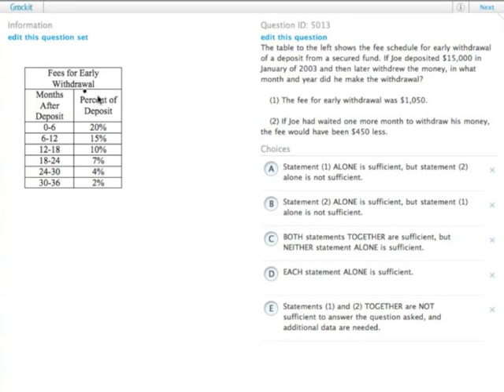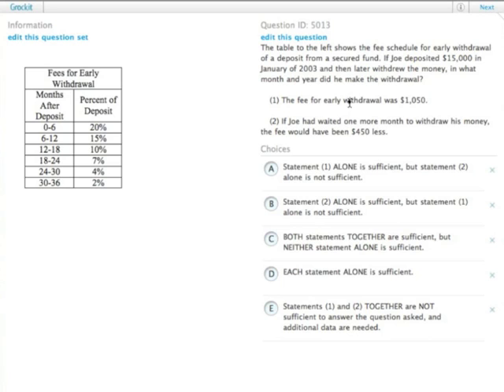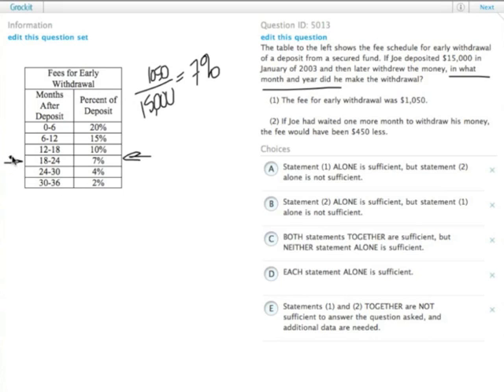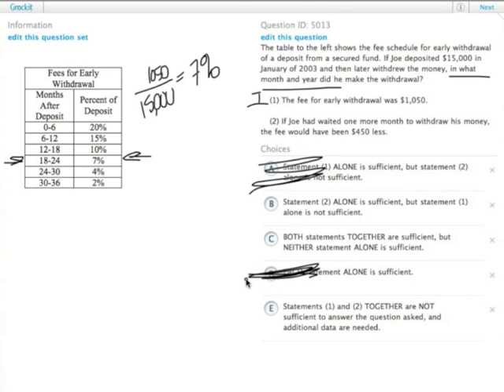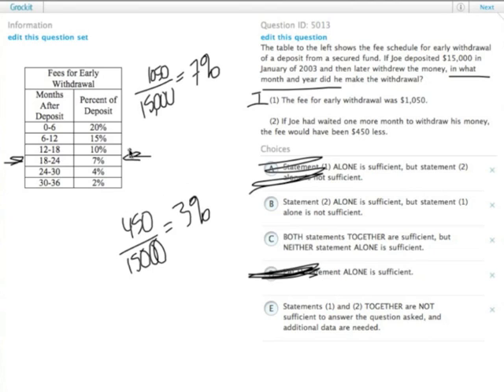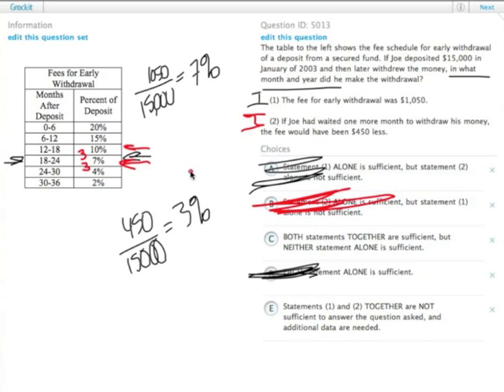Grockit GMAT Quantitative - Data Sufficiency: Question 5013